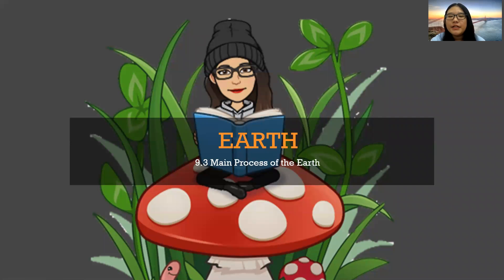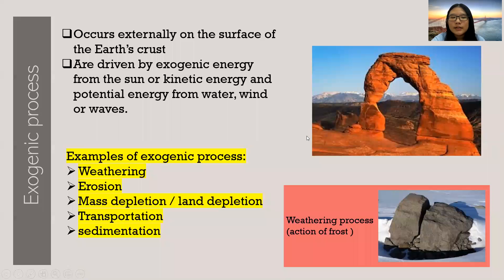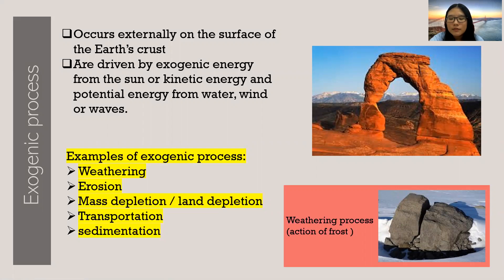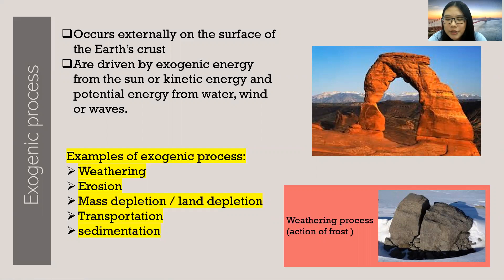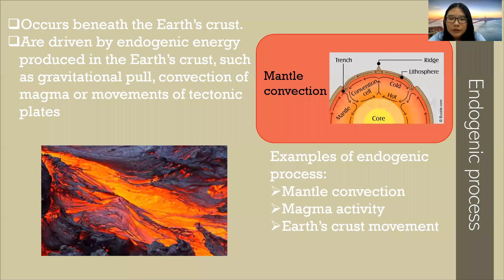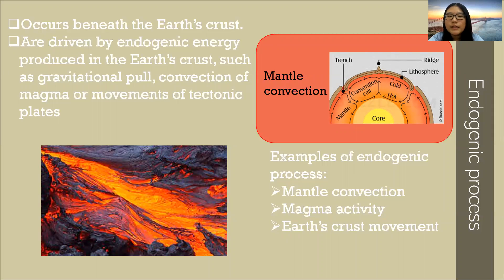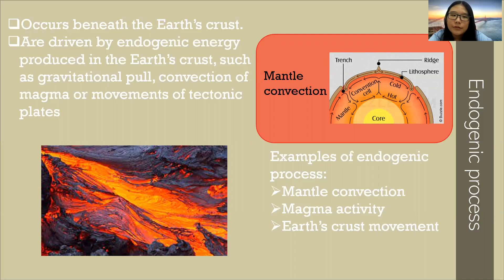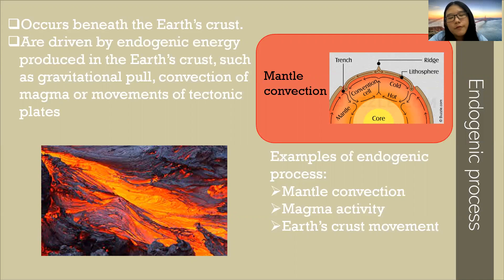9.3 Main Process of the Earth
How well do you do u know the main process of the Earth?